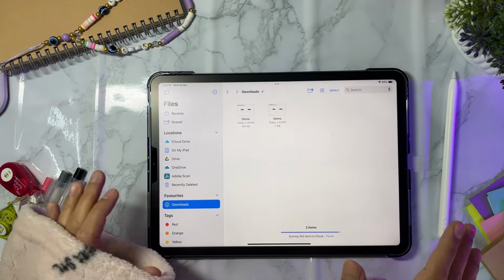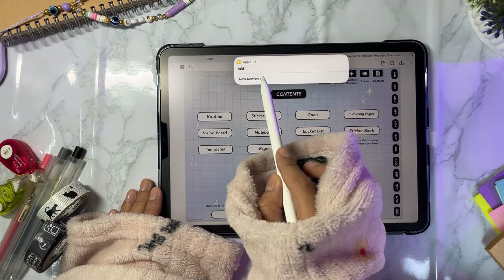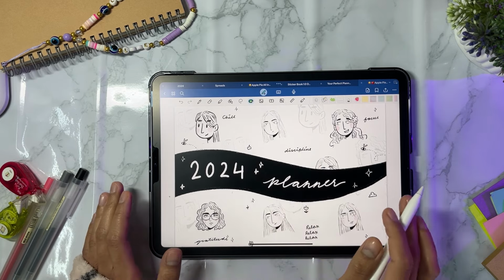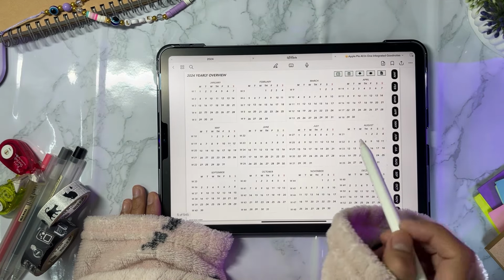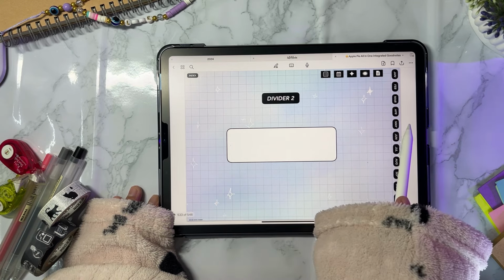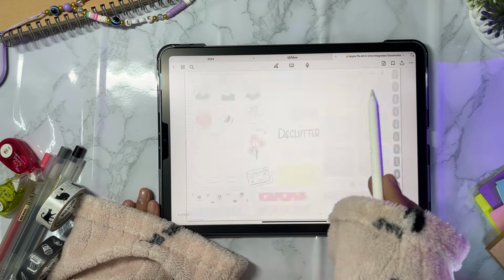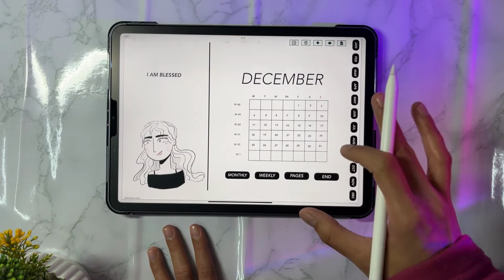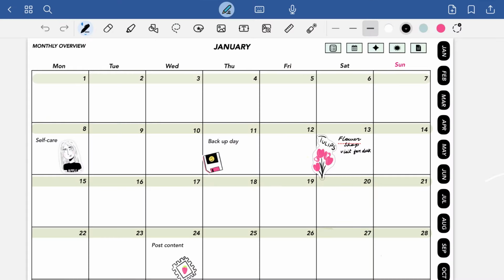How To Download & Set Up Digital Planner📱✍️The BEST 2024 Digital Planner Plan On Your iPad In 2024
CHAPTERS
00:00 Digital Planner Download & Set Up On iPad/ Tab
04:59 Reminders App Integration Process with Digital Planners
06:13 Covers & App Icons For Digital Planner Goodnotes On iPad
08:09 Digital Sticker Files Included For Digital Planners
08:36 How to Add Goodnotes Elements on iPad For Digital Planning
09:13 Using PNG Files to Digital Sticker In Digital Planner In Goodnotes
09:38 Precropped Sticker book to add stickers in Digital Planner Goodnotes Apps On iPad
11:11 Digital Planner Walkthrough In Goodnotes Apps | Digital Planning In Goodnotes In iPad For Beginners
11:25 Navigating through hyperlinks in Digital Planner On iPad in Goodnotes
11:41 Different ways of writing in Digital Planner in Goodnotes App On iPad using Apple Pencil Scribble Feature
12:09 2024 Dreams Digital Planner Walkthrough spreads & Pages included
26:22 Precropped Digital Sticker Book For Goodnotes Walkthrough Digital Sticker Collections

How to use digital planner on iPad in Goodnotes App. Digital planner for Goodnotes. Digital planning in Goodnotes Digital Planning On iPad

The BEST 2024 Digital Planner Plan On Your iPad In 2024📱✍️You Need This Digital Planner Walkthrough
Plan On Your iPad in 2024 📱✍️ Digital Planner Tour How To Use Your iPad As A Planner, The Best digital planner for beginners in 2024. How to plan on your iPad or Tablet, 2024 Premium Digital Planners, You NEED this Digital Planners For 2024 🤯🌷 iPad & Android New Features! 2024 Digital Planners | Setup Guide & Tutorial Digital Planners with Reminders Integration, Digital Planner ain 2024, How to download Digital Planner In Goddnotes, unique Christmas Gift Ideas, Perfect Christmas gift in 2024, perfect Christmas gift for Tech Savy person, Perfect Christmas gift for iPad Lovers. Best Digital Planner for Digital Planning In 2024. Start Digital Planning on your Pad in 2024, Digital Planning in Goodnotes, Goodnotes 6

2024 Planner Launch, 2024 Digital Planner Launch, My New Digital Planner, My New 2024 Digital Planner, My 2024 Digital Planner, It’s Here: 2024 Digital Planners For Your iPad, Making the Most Of Your iPad, Find your perfect digital planner, 2024 Digital planner walkthrough + New Digital Stickers Collection. New Digital Stationary Launch New Digital Stationary Collection, 2024 Digital Planners Are Out Now. My Digital Planner! (How to set up for beginners), Best Digital planner for Goodnotes in 2024, 2024 Digital Planner For Goodnotes, Making the most of Goodnotes Best Digital Stickers For Digital Planners. Quick Goodnotes Demo For Beginners. Using your iPad as a Digital Planner. Using digital planner in Goodnotes app. Using your iPad as planner